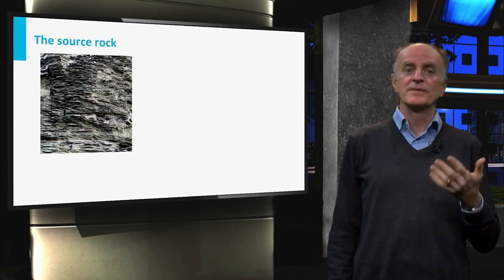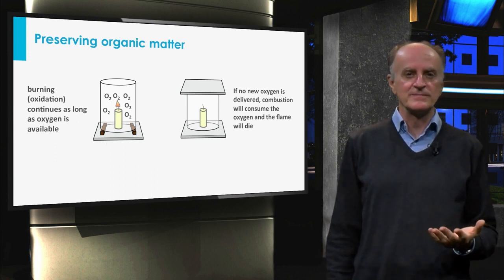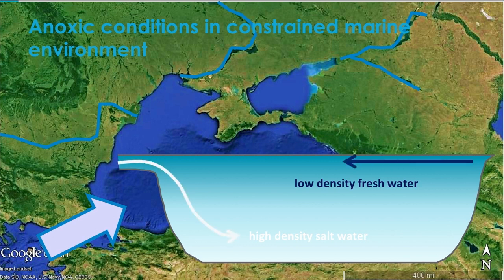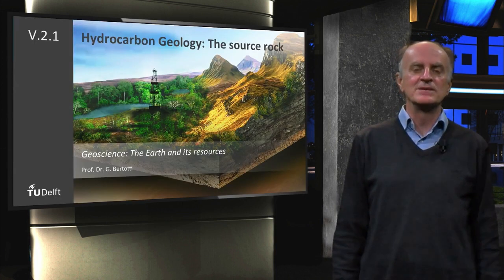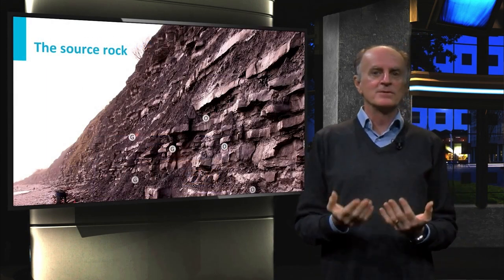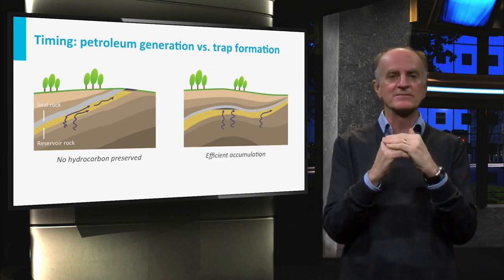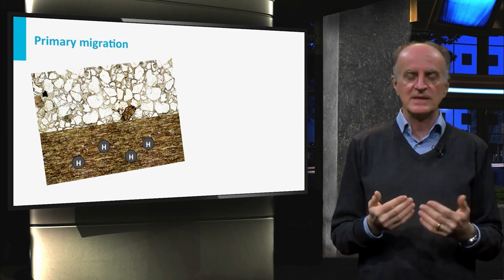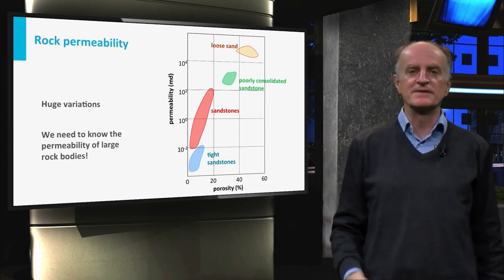Geoscience - 14.1 Hydrocarbon Systems - Objects and Processes 1